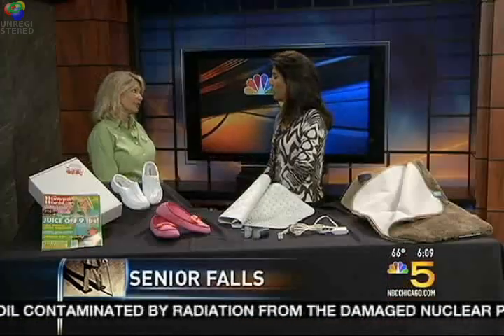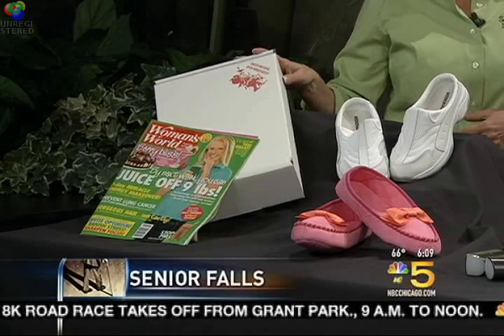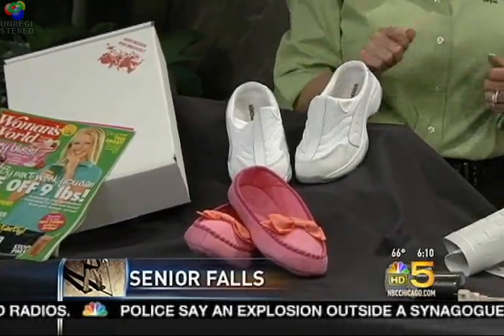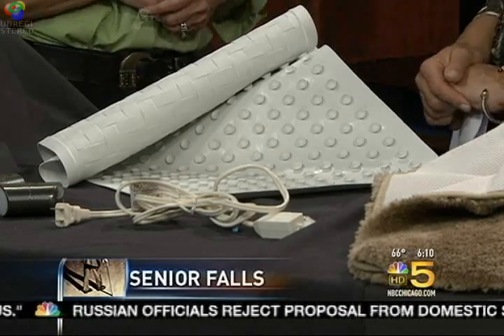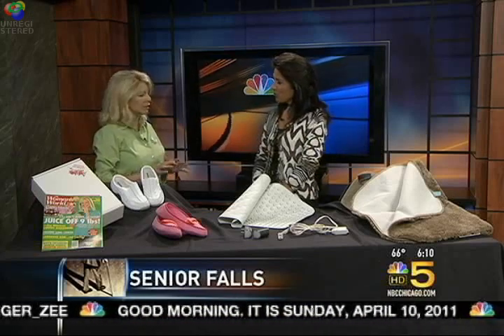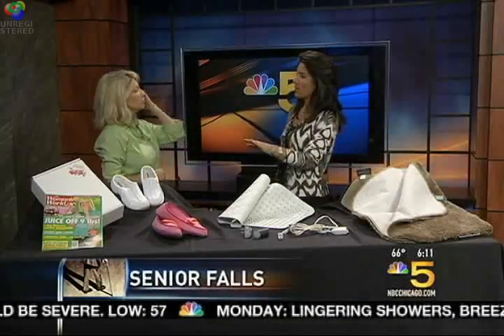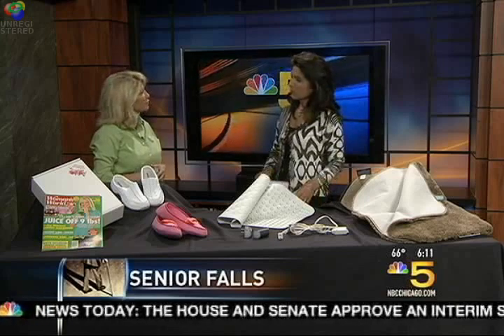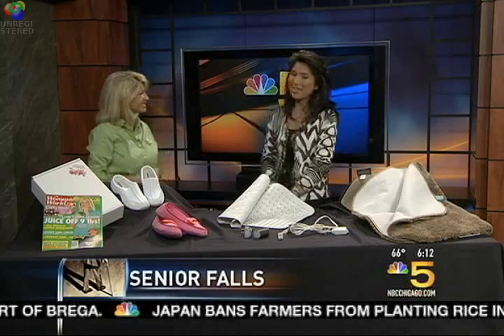Senior Solutions For You appearance on NBC 5 (4-16-11)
Erik Martin booked Debbie Russo, owner of senior care agency Senior Solutions For You, on NBC 5's Sunday morning program; Debbie gives tips on how to prevent slips, falls and accidents in an elder's home.